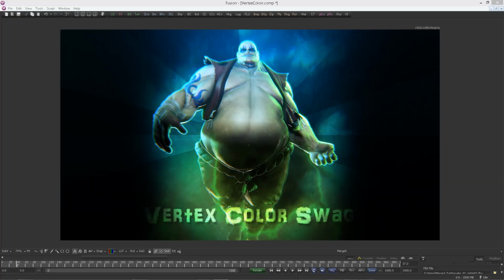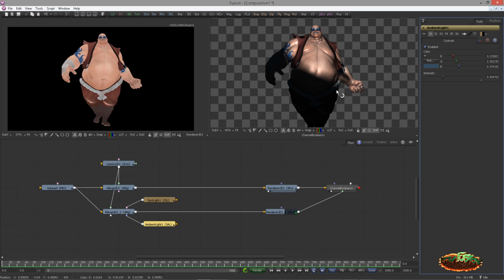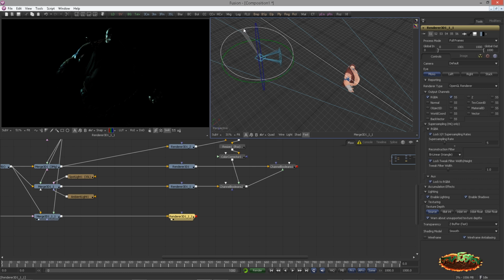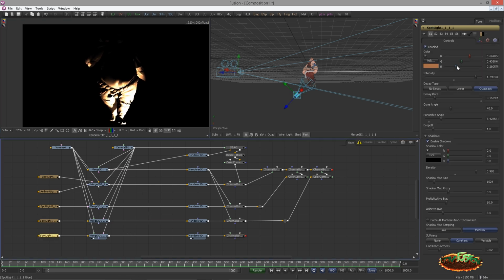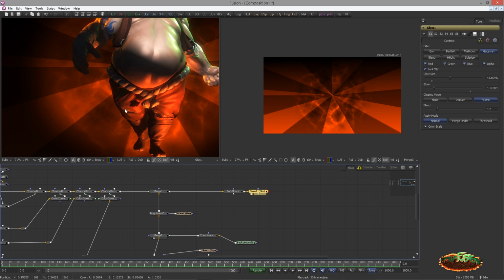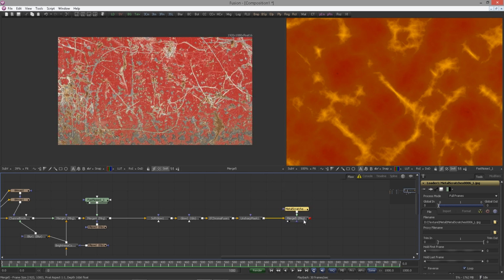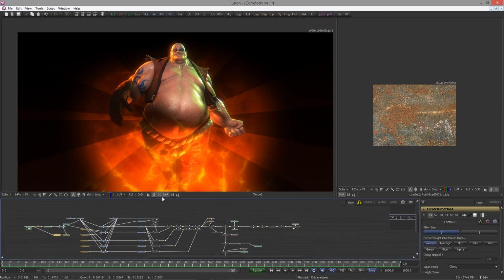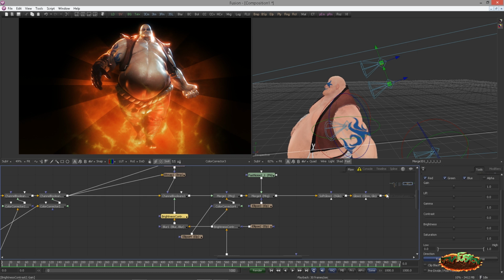CON-FUSION - HIT ME (Zbrush sample character fusionised)